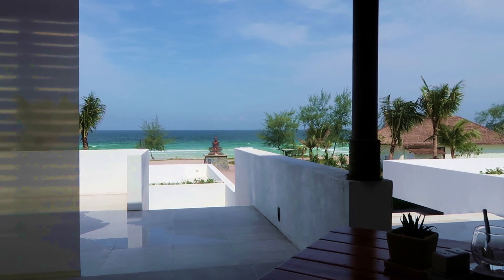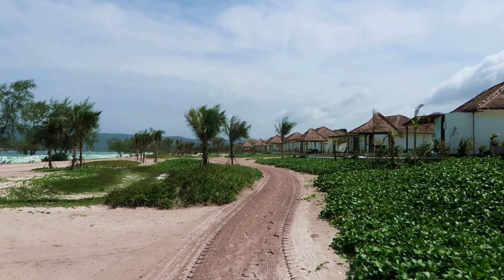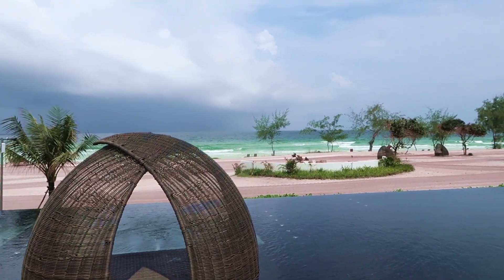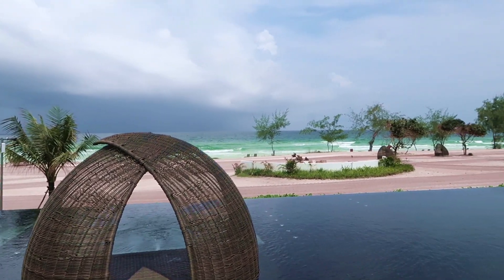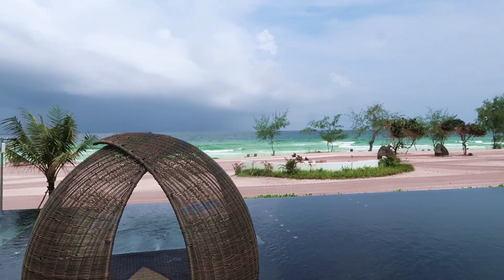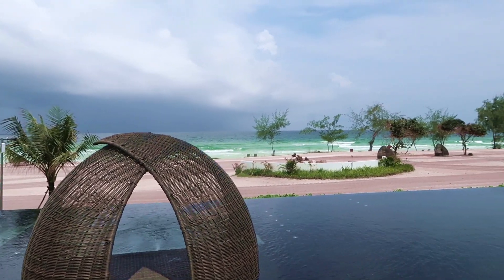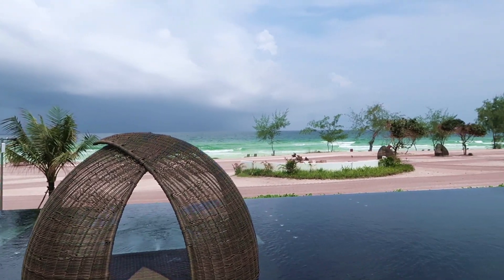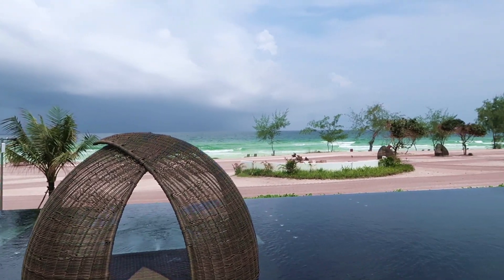WE'RE ENGAGED! Secret Island Proposal!!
We loved our 3 nights at the Royal Sands Resort in Koh Rong. It was an incredible stay with so much time to rest and relax. Check out the highlights of the resort just outside of sihanoukville on koh rang. Koh Rong Samloem is a beautiful place... to top it off, we got engaged there! It will always have a special place in our hearts now :)
If you stick around to near the end of the video, there's a link to the hidden camera timelapse of the engagement proposal!

We highly recommend it... but the food was crazy pricey for Cambodia.
Thanks again for having us Royal Sands Koh Rong Resort!
Check back for our next adventure to Kampot and Kep on the coast.

Instagram WheresWilsons
TripAdvisor STSMark
SnapChat MarkJamesWilson